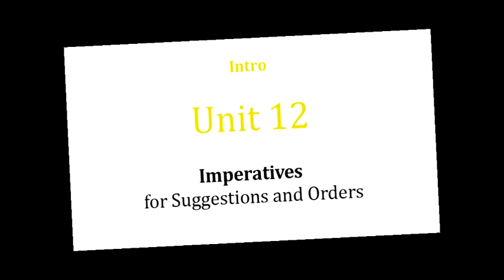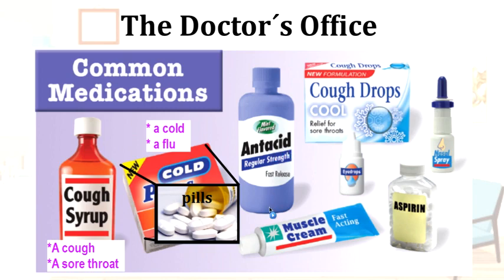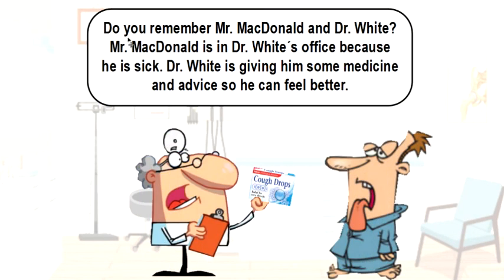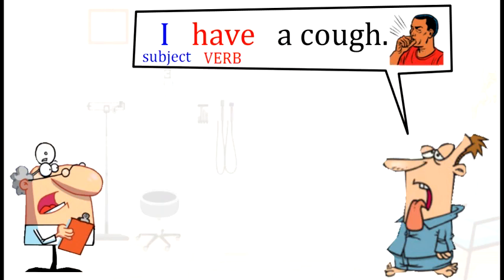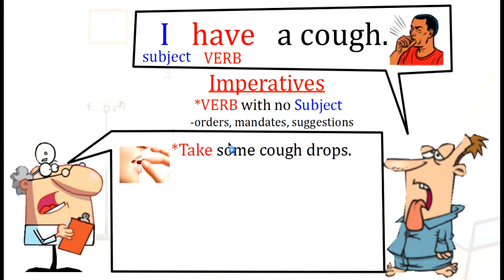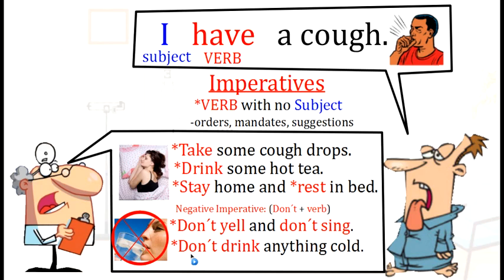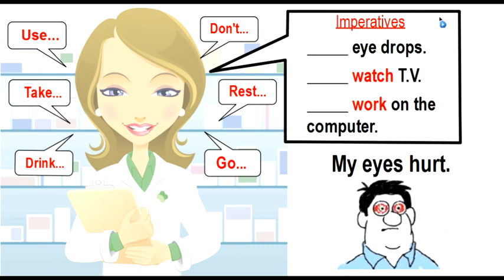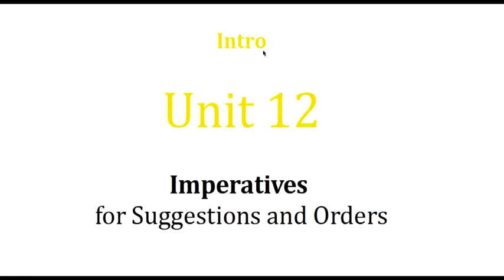Intro, Unit 12 - Imperatives